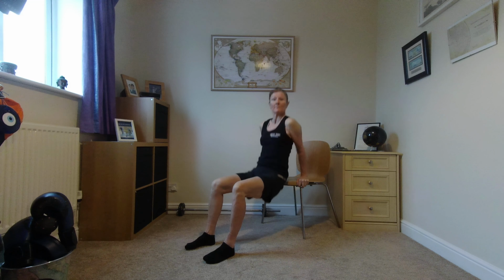Workout With Suze; Triceps Dips Pyramid Exercise